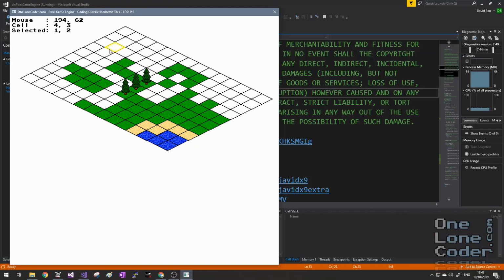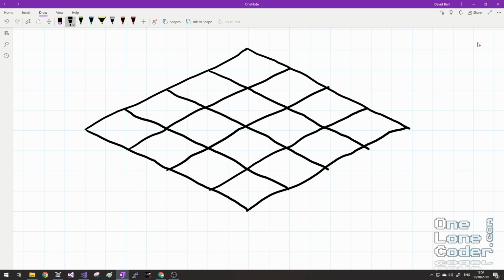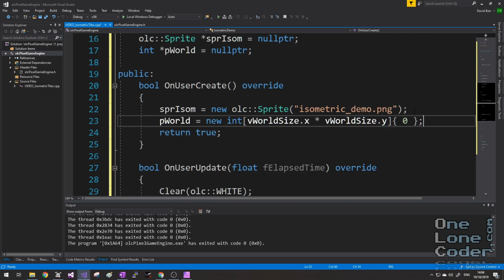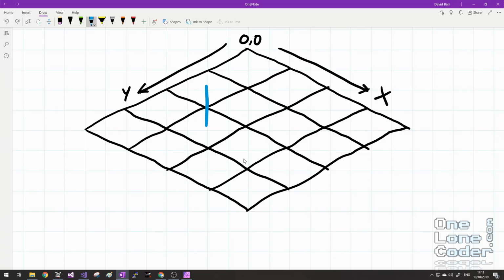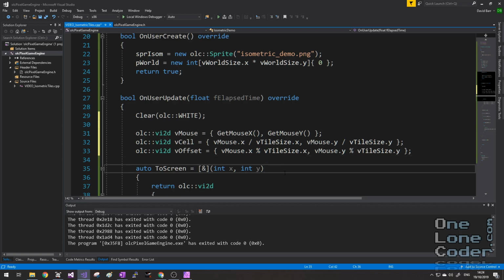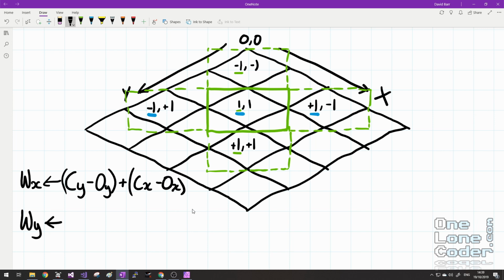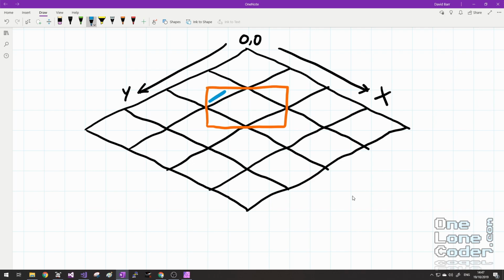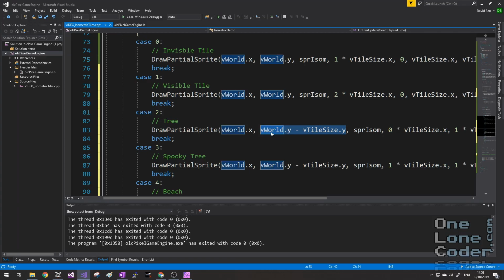Coding Quickie: Isometric Tiles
Isometric Tile Map Rendering adds a lovely sense of depth to what is a static 2D construction. IN this video I show how to render and select cells in an isometric world.